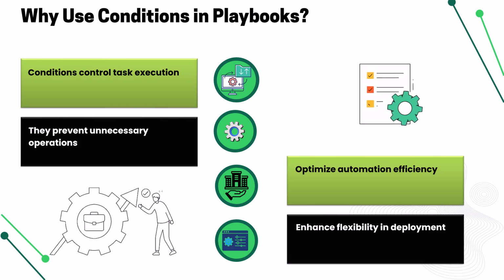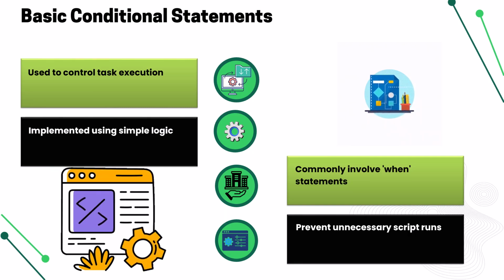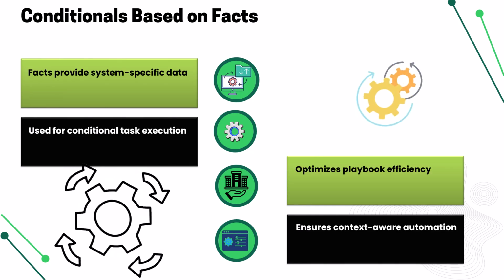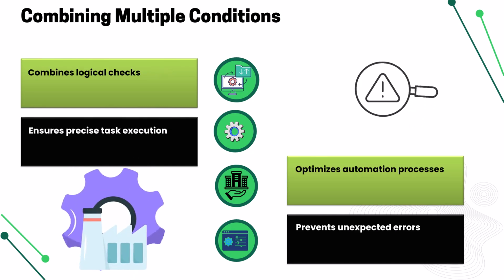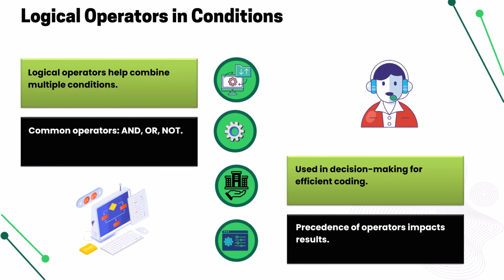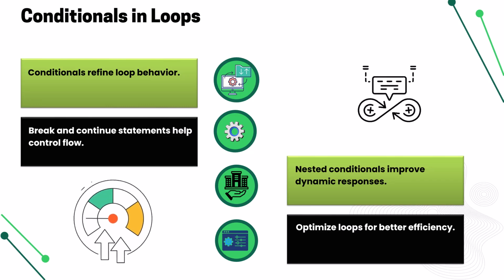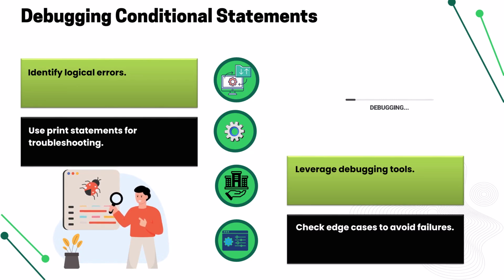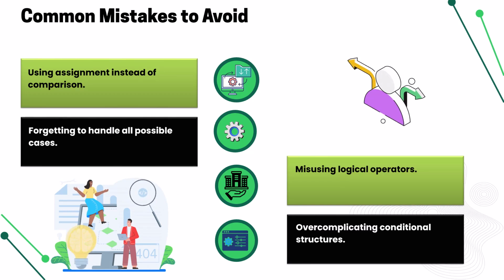How to Add Condition to Ansible Playbook | Ansible Playbook Training | Ansible Playbook Tutorial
🔥 Welcome to the ultimate guide on adding conditions to Ansible Playbooks! 🚀 Whether you're an Ansible beginner or an experienced automation enthusiast, this tutorial will help you master conditional execution. Let's dive in! 💡

✅ 1. Introduction to Ansible Playbooks 🎬
👉 What are Ansible Playbooks?
👉 How they simplify automation
👉 Role of conditions in playbook execution

✅ 2. Why Use Conditions in Playbooks? ❓
👉 Real-world use cases
👉 Making playbooks smarter
👉 Enhancing automation efficiency

✅ 3. Basic Conditional Statements 📝
👉 Understanding conditional logic
👉 Simple IF statements

✅ 4. Using the 'when' Clause 🔄
👉 How 'when' works in playbooks
👉 Practical examples

✅ 5. Conditionals Based on Variables 🏗️
👉 Using variables in conditions
👉 Dynamic execution techniques

✅ 6. Conditionals Based on Facts 📊
👉 Leveraging system facts
👉 Filtering playbooks dynamically
👉 Common facts used in conditions

✅ 7. Using 'register' for Conditional Execution 📝
👉 Capturing command outputs
👉 Using registered variables for decisions
👉 Real-world applications

✅ 8. Combining Multiple Conditions 欄
👉 Handling complex decision-making
👉 Nested conditionals

✅ 9. Logical Operators in Conditions ➕
👉 Using AND, OR, NOT
👉 Constructing powerful logical conditions
👉 Best usage practices

✅ 10. Conditionals in Loops 🔁
👉 Applying conditions in loops
👉 Controlling execution
👉 Loop optimization strategies

✅ 11. Using Conditionals with Roles 🎭
👉 Role-based execution
👉 Simplifying playbook management
👉 Real-world applications

✅ 12. Debugging Conditional Statements 🔍
👉 Troubleshooting techniques
👉 Common issues and fixes
👉 Debugging tools

👉 Overcomplicating conditions
👉 Misusing logical operators
👉 Debugging strategies

👉 Summarizing key takeaways
👉 Next steps for advanced learning

upptalk.com  offers top-rated IT training, helping you level up your Ansible skills from beginner to expert! 🏆 Learn from industry professionals and get certifications that boost your career. Start your upptalk.com  journey today and master Ansible Playbooks! 🎓🚀

🔹 Check out upptalk.com ’s latest Ansible courses NOW! 🔗
🔹 Get certified and land top automation jobs! 🔥
🔹 Click below to start your upptalk.com  learning journey today! 🚀